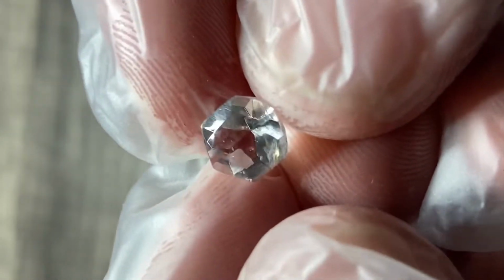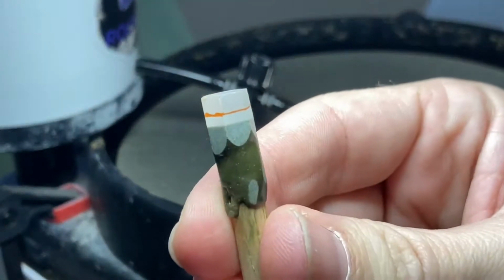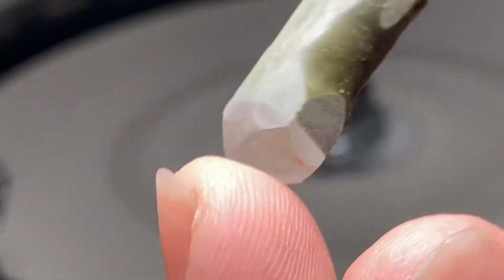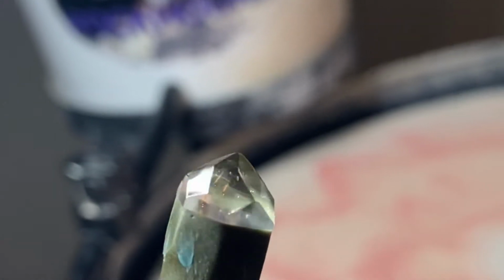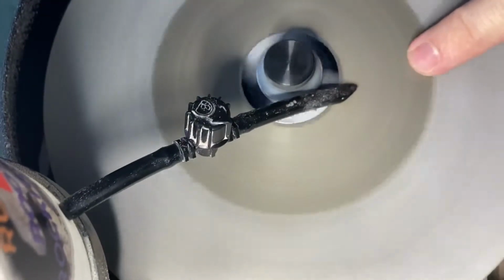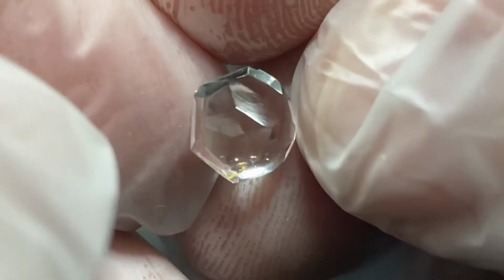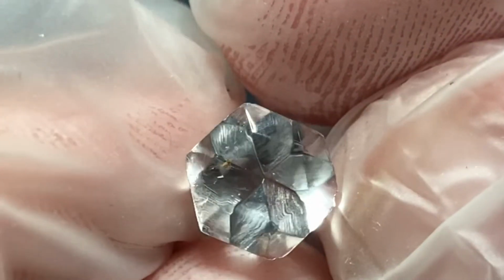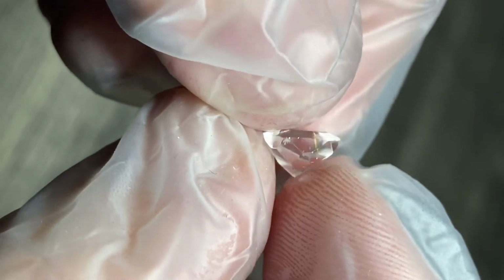First Gem Facet Attempt!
This was my first attempt at cutting a gemstone or faceting, not sure if there is a difference in terms 🤷‍♂️ as it’s all so new to me. But, WOW this was so much fun! I will definitely be doing more of this and saving up for a faceting arm one day too! My next few videos will feature a bunch of boxes of rocks I got from many different people, some with channels and some without but stay tuned, and don’t miss the amazing slabs coming up in the next few videos!
Big shout out to - L X R Postal Prospecting for providing the stones. (possibly an aquamarine here)

Join Coinbase and buy $100 in crypto with my link and we both get a bonus $10!

Point Zero 9 - Goblin Slayer
Raxce - Beginning